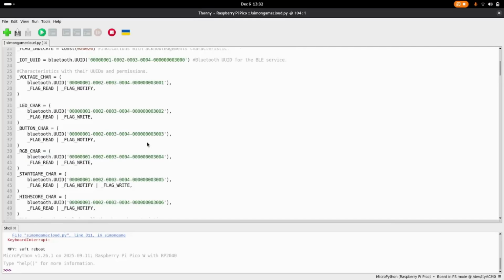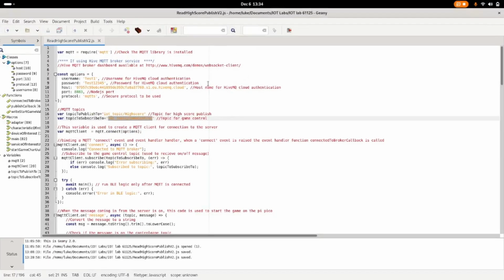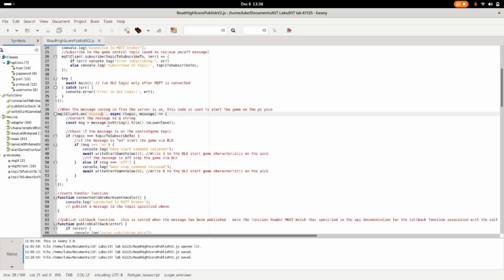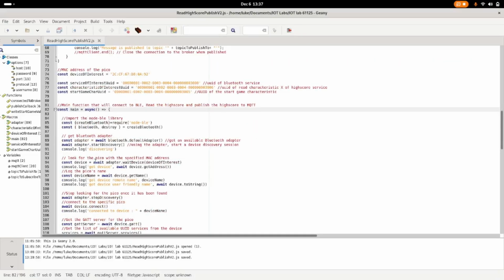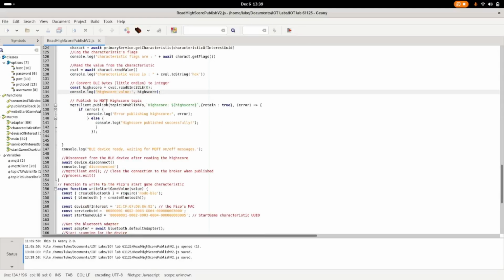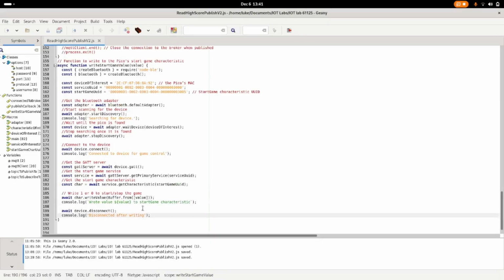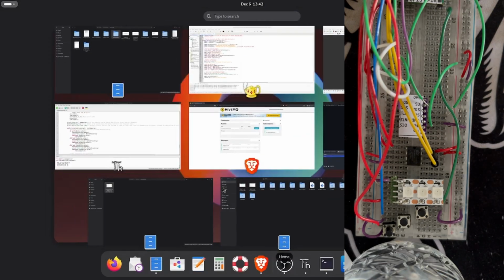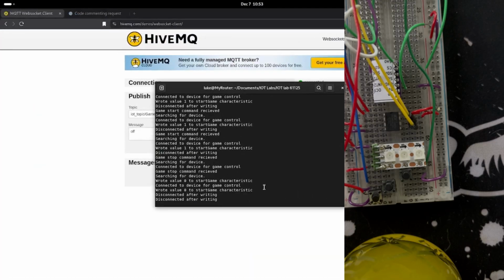Iot Assignment 2 Demonstration Video Luke Crawley C22460462